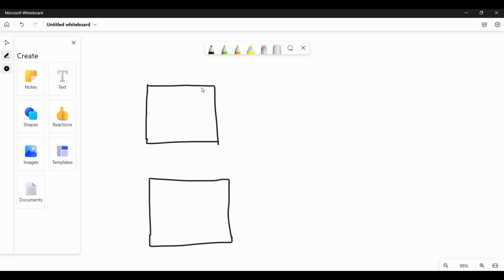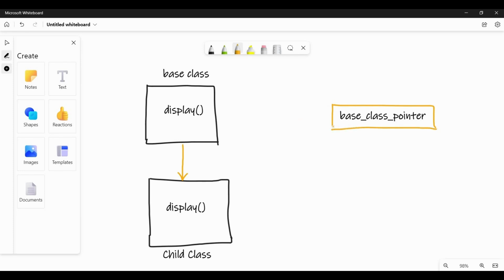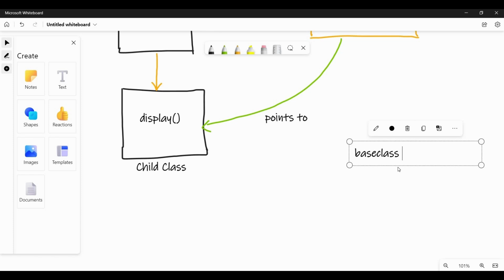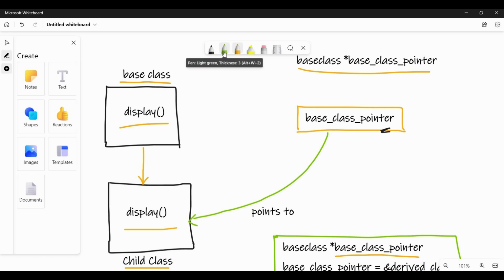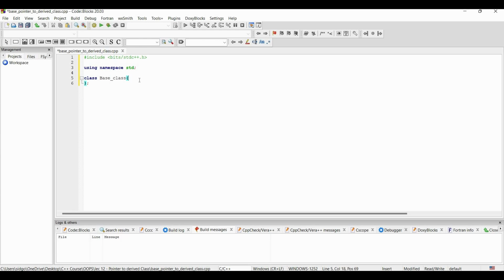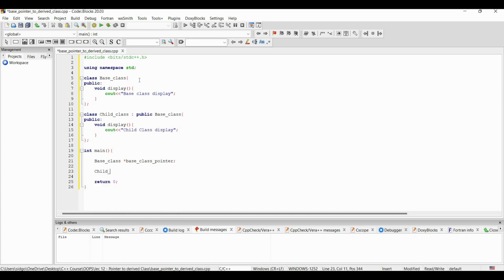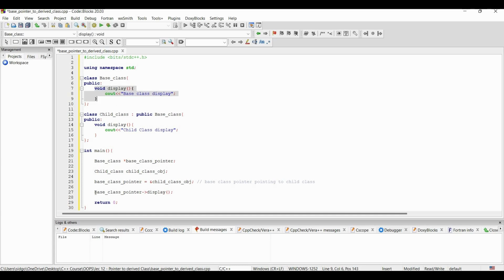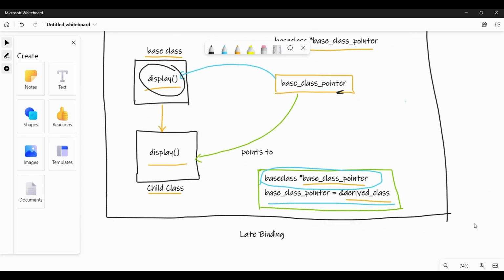C++ Tutorial for Beginners #22 - Base Pointer to Derived Class | Polymorphism in Action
Welcome to Lecture 22 of our C++ for Beginners series! This is where polymorphism becomes truly powerful. In this video, we're diving deep into one of the most important concepts in C++ OOP: Using Base Class Pointers to point to Derived Class Objects.

This technique is the foundation of runtime polymorphism and enables you to write flexible, extensible code that can work with objects of different types through a common interface. Understanding this concept is crucial for building sophisticated C++ applications.

codingforbeginners , coding , codinglife , programinglanguage , programmingtutorial , cppforplacements , cpp